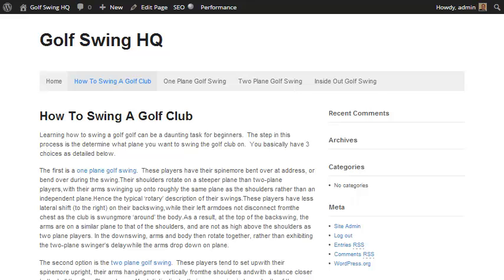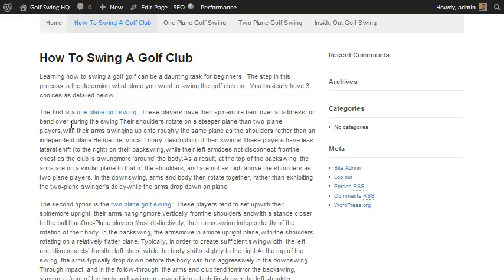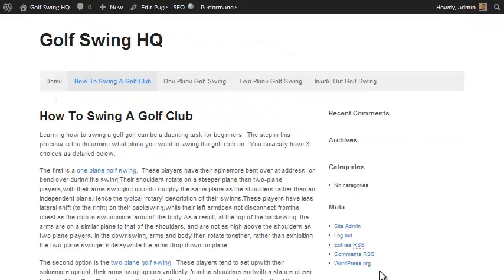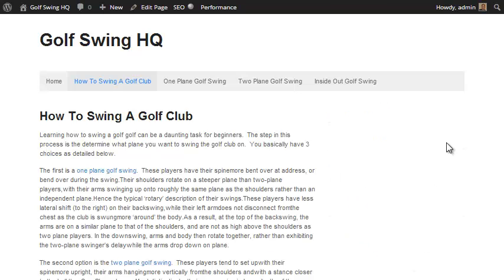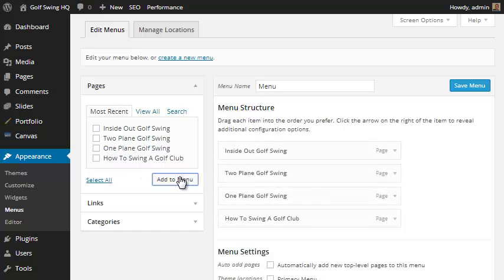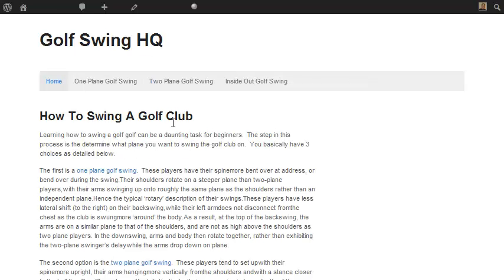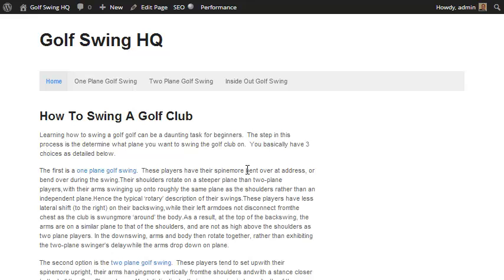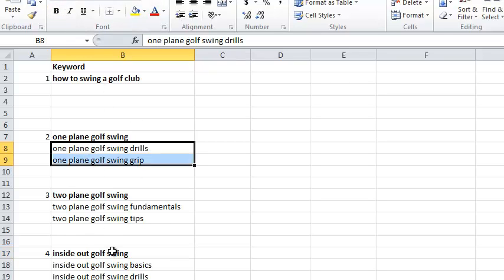#8 How To Make Money Online Fast With Google 2018 - Site Design Tweaks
How To Make Money Online Fast With Google 2018 - Site Design Tweaks
Joint our free training group to find the best way to make money online for trending 2018
this video will help you learn how to the right niche to make money online with Google Adsense!
You have to choose the best keyword in order to maximum your profits